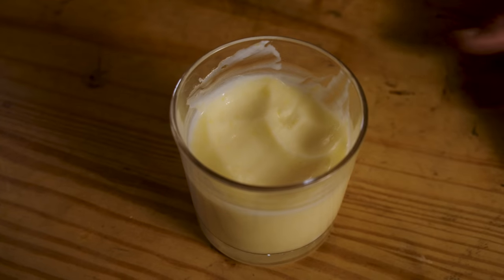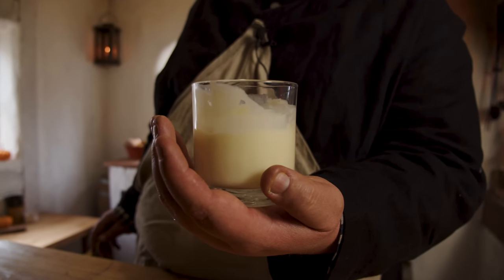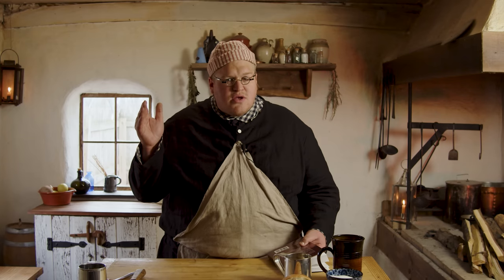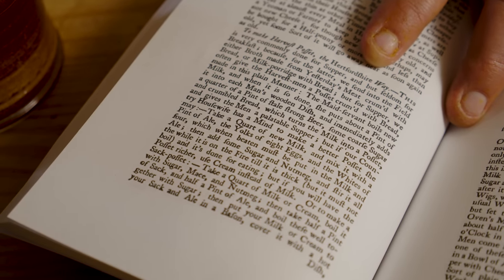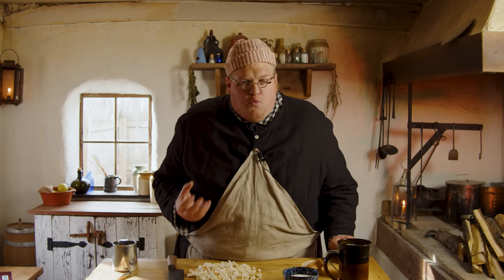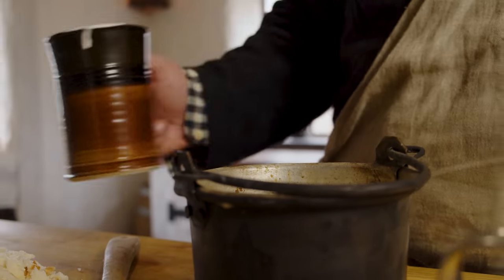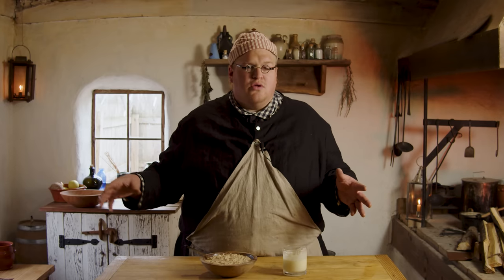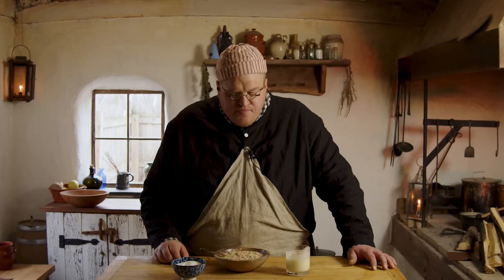What is a Posset? Working Class Scraps Turned Fancy Food - 1750 Harvest Posset